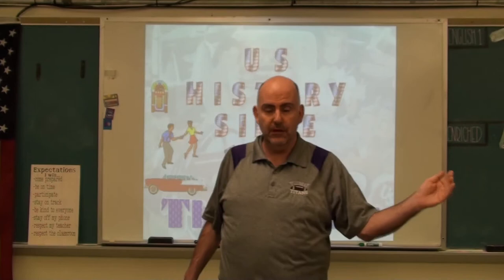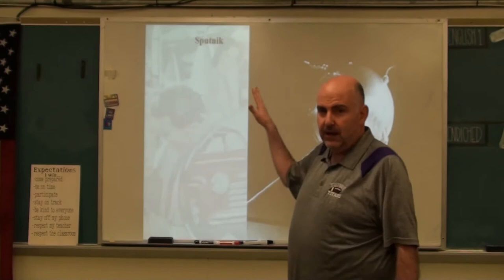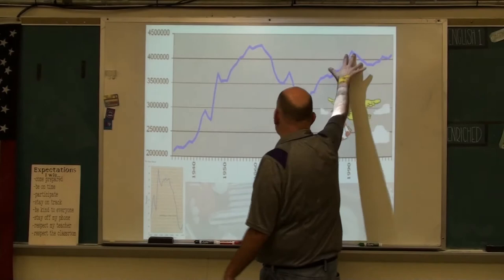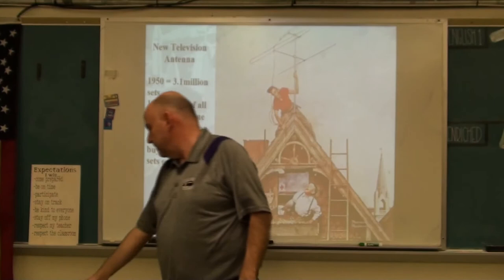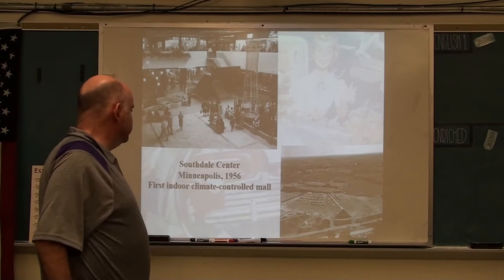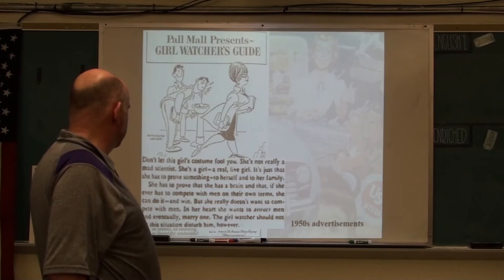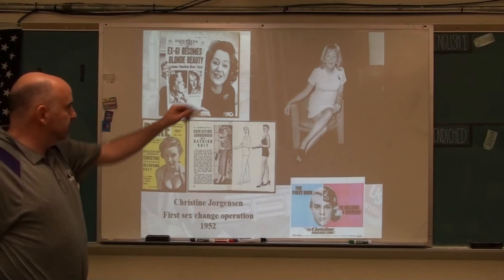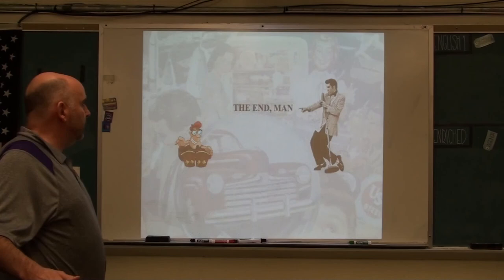1950's Lecture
Lecture on the 1950's for CCP U.S. History 1877 - Present Mr. Giltner